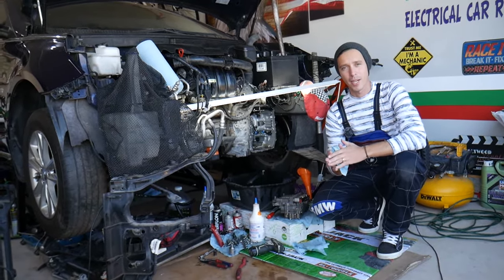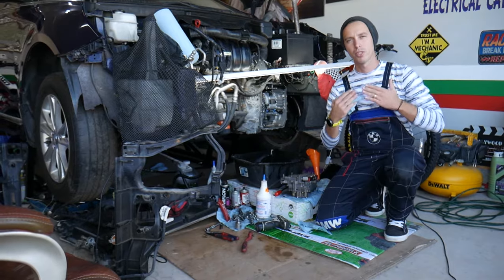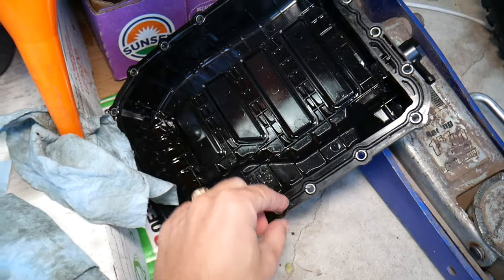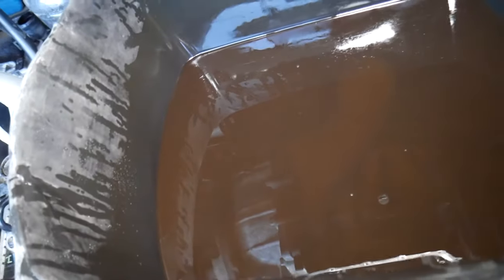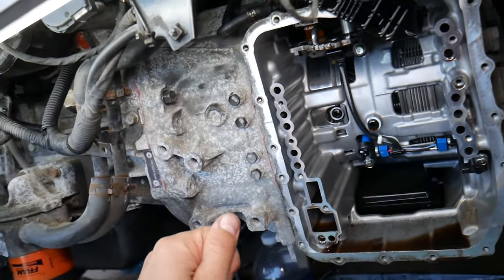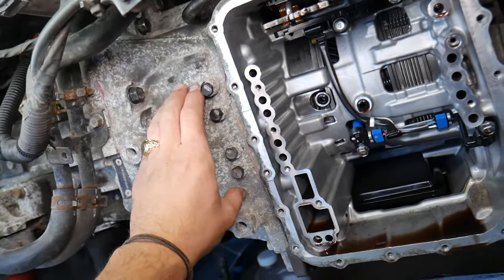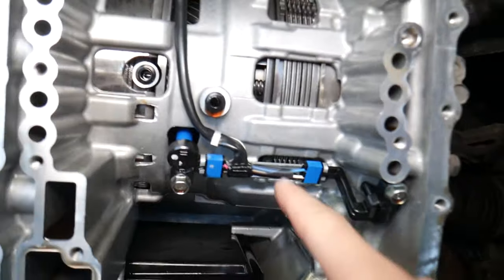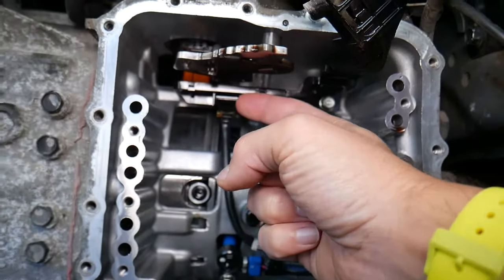INPUT SPEED SENSOR OUTPUT SPEED SENSOR LOCATION REPLACEMENT EXPLAINED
If you need to replace transmission input speed sensor or output speed sensor on automatic transmission on a front wheel drive car in this video we will explain how to do that. In some cases the input speed sensor and the output speed sensor could be on the outside of the transmission. This method to replace input speed sensor or output speed sensor on automatic transmission will work on many car makes and models but not all. Some transmissions will use different method to replace input speed sensor or output speed sensor. We demonstrated how to replace the input speed sensor or output speed sensor on automatic transmission on Asian car but we have seen that design on many newer cars. Hopefully the video will be helpful to any of you that need to replace the input speed sensor or output speed sensor on automatic transmission on your car.